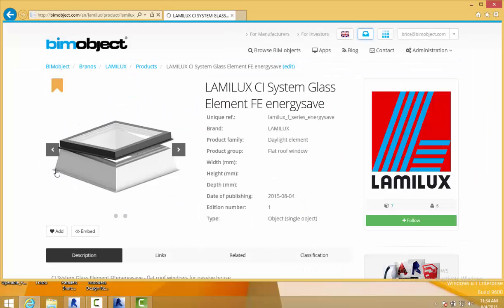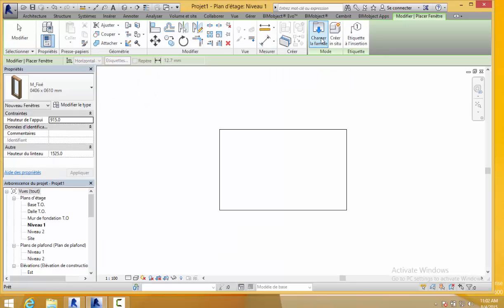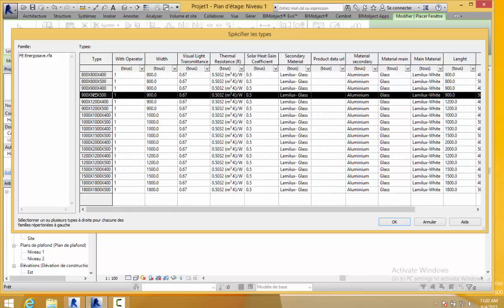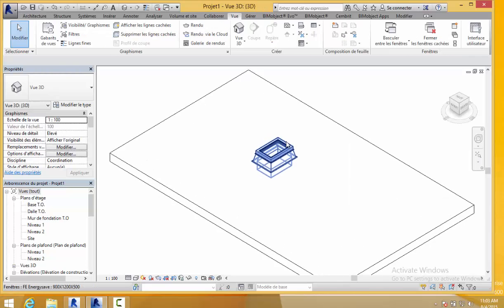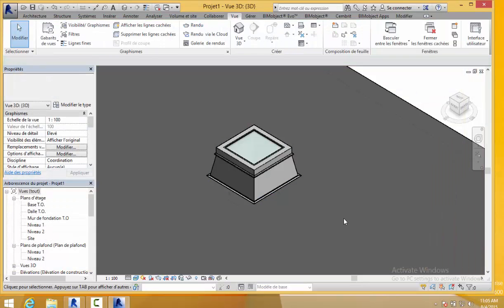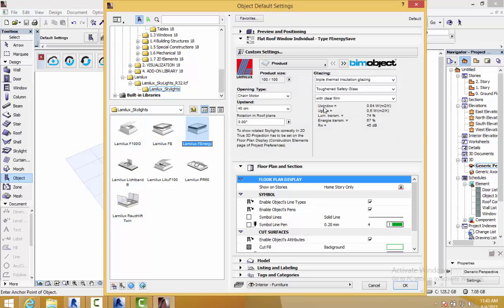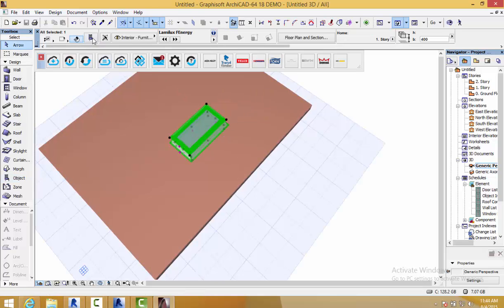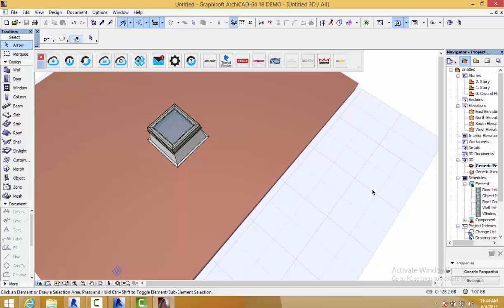LAMILUX Energysave - Tutorial Revit and ArchiCAD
Lamilux FE Energysave - Tutorial for Revit and ArchiCAD